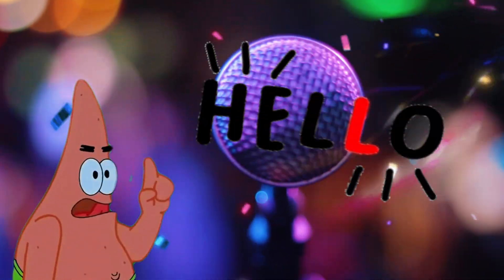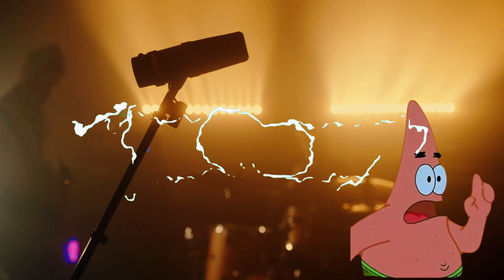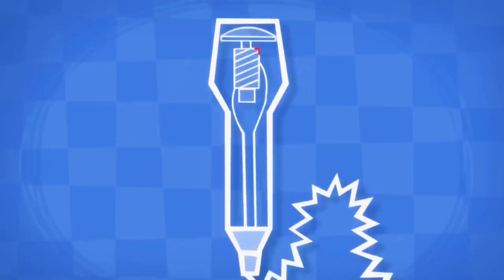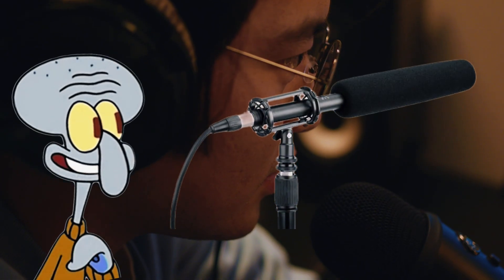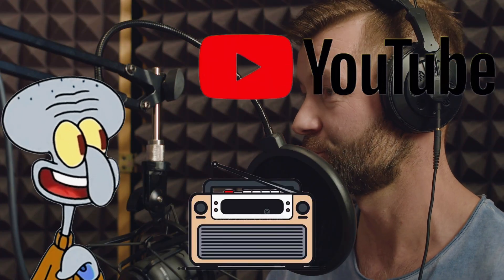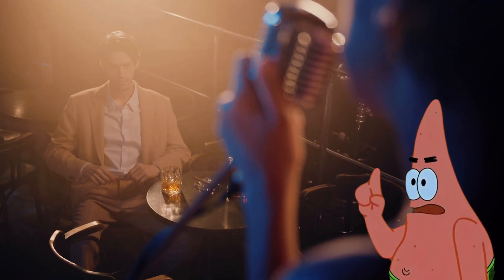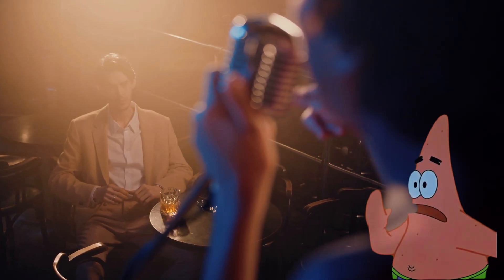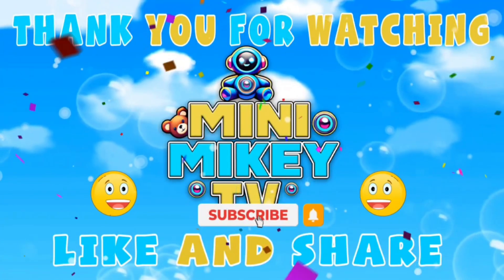🎤 What Is a Microphone? | Mini Mikey TV 🎶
Ever wondered how your voice gets LOUD in a speaker? Or how singers and YouTubers make their voices sound so cool? 🤔🎙️
In this fun and educational episode, Mini Mikey explores the world of microphones with awesome animations, cool experiments, and silly jokes! 😂

🧠 Learn how a mic works, what’s inside it, and why it’s SUPER important for music, videos, and even games! 🎮🎧
With surprises, fun facts, and a guest character you’ll love — this episode is a must-watch for curious kids!

⭐ Perfect for kids 4–10
🎈 Safe, friendly, and made for young learners
📚 Educational + Entertaining = Edutainment!